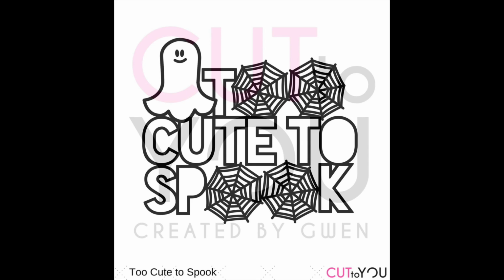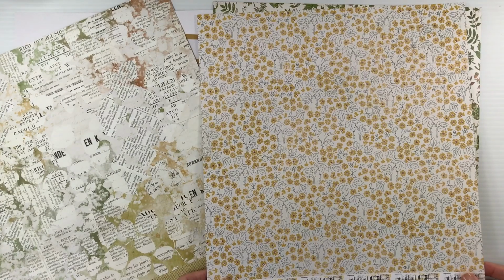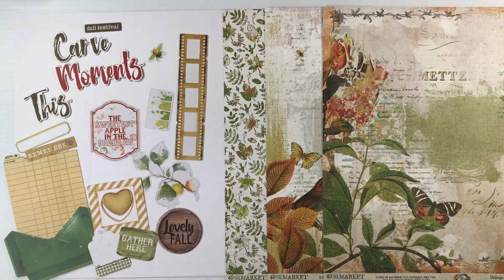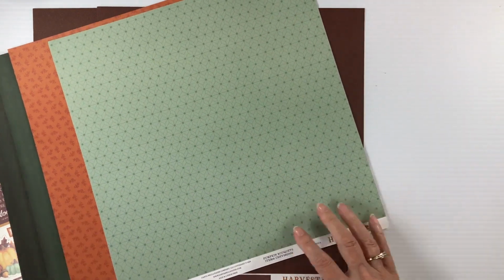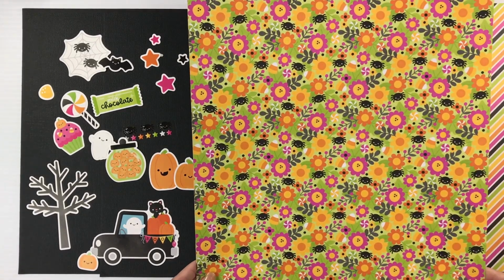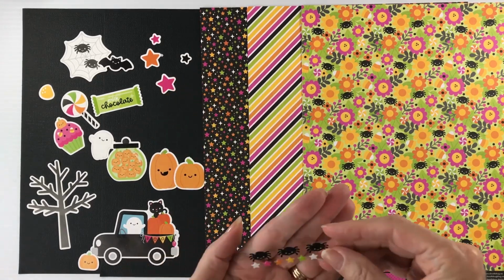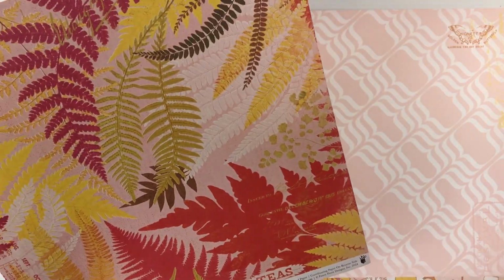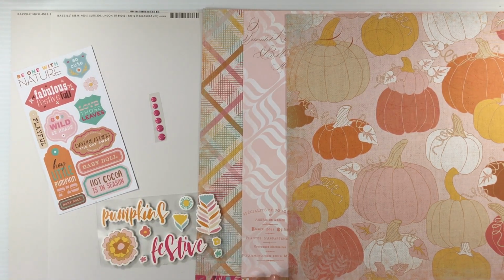THE SCRAPROOM ~ Flavors of the Month Oct 2024